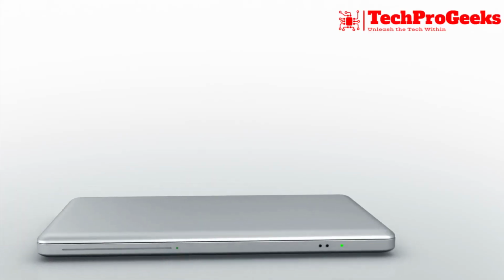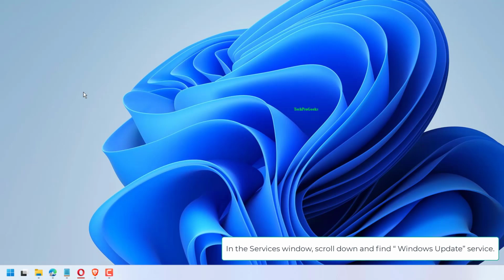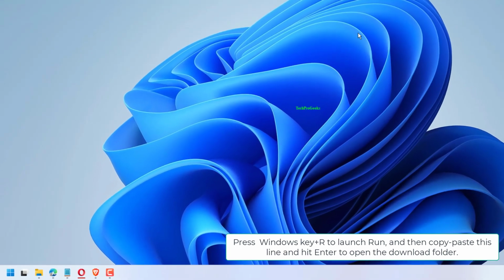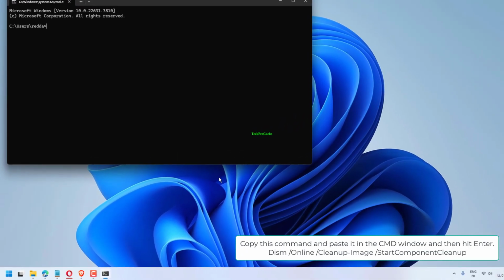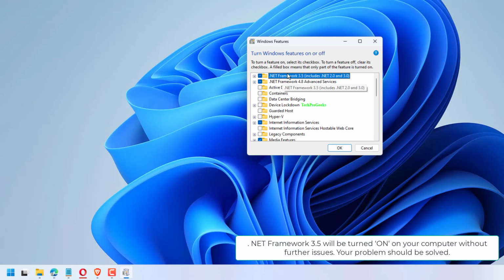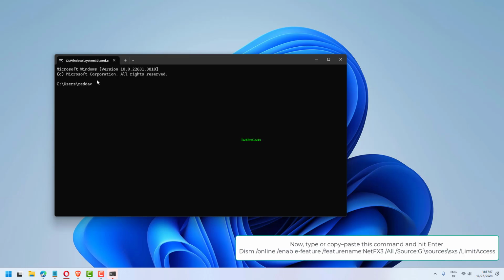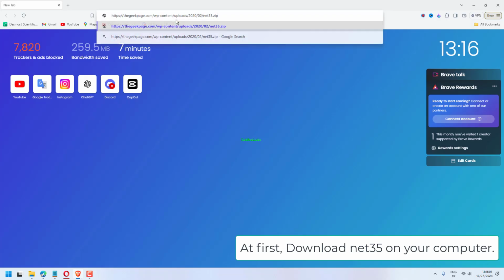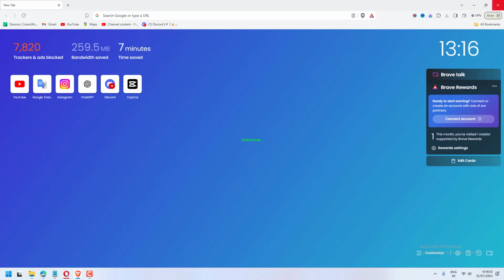NET Framework hangs when it is turned ‘ON’ in Windows 11 - 3 Fix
Are you encountering the frustrating issue of the .NET Framework hanging when you attempt to enable it on your Windows 11 system? This video will provide you with effective solutions to overcome this problem. Discover troubleshooting steps to resolve the underlying causes and successfully activate the .NET Framework. Learn how to restore normal functionality and ensure smooth operation of your applications.

00:00 Intro
00:10 Empty SoftwareDistrubtion folder and run DISM
01:51 Install Net.FrameWork Using CMD
02:23 Run a batch file
02:57 Outro